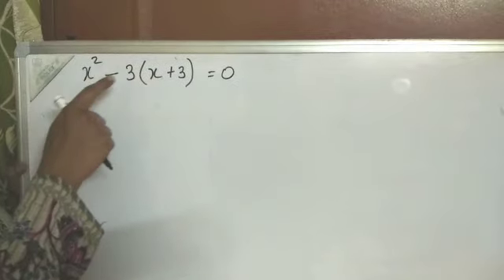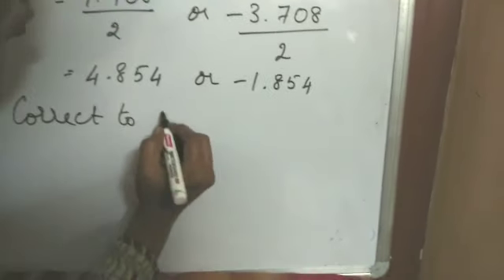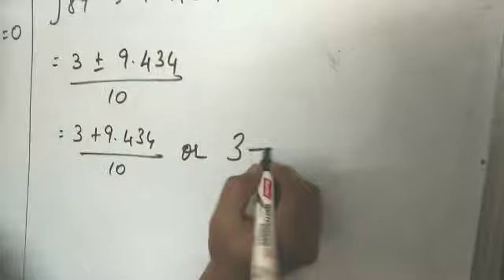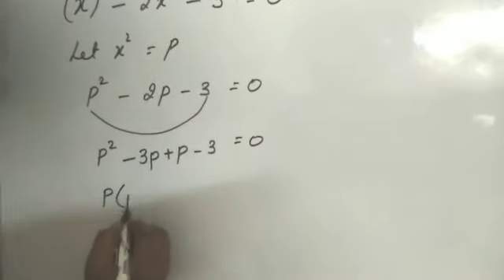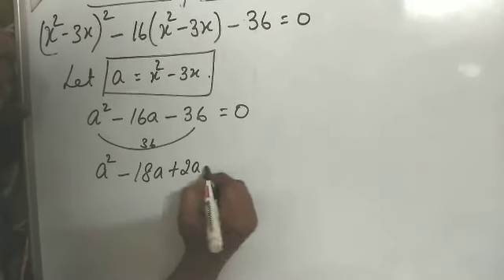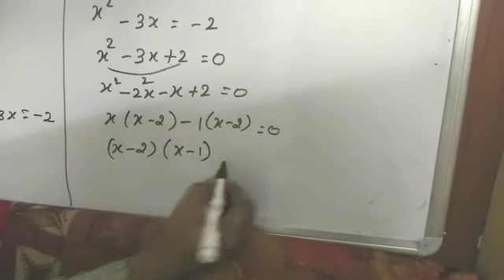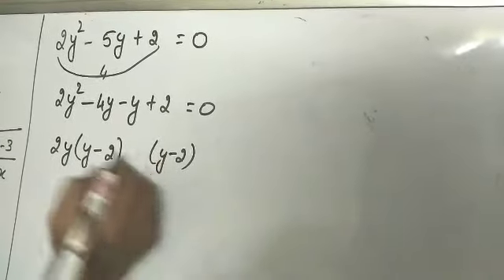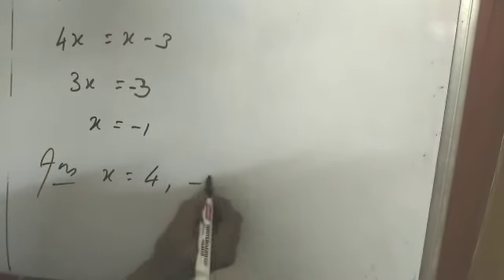Class-10, Subject-Maths, Video-3, Chapter-Quadratic equation, Ex-5(D), Part-3 by Mrs Inbalatha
Video no. 3, class-10, chapter-quadratic equation, ex-5(D), part-3. (by Mrs. Inbalatha)